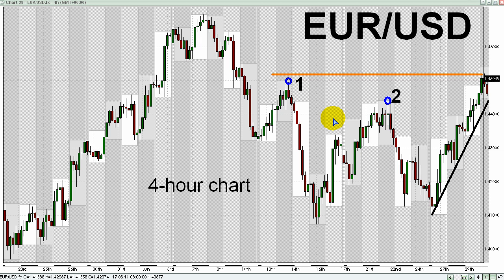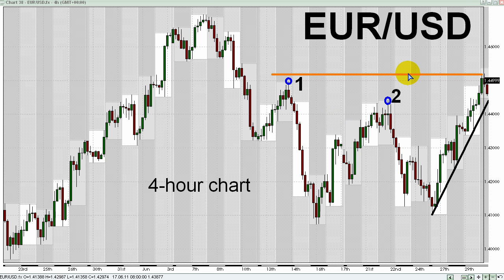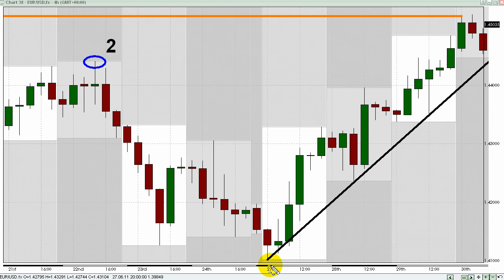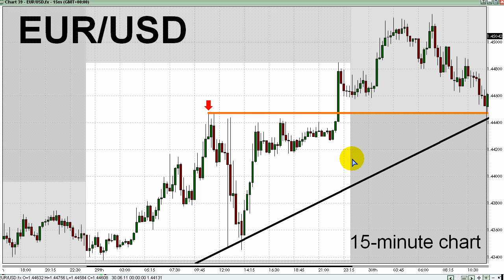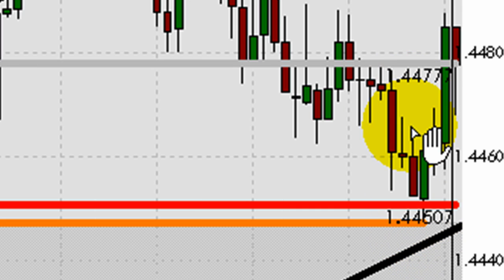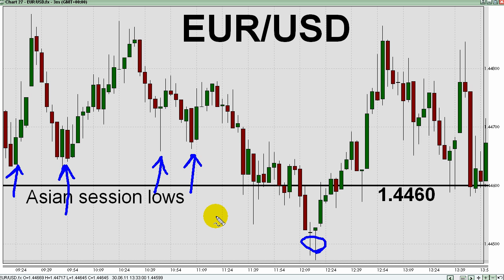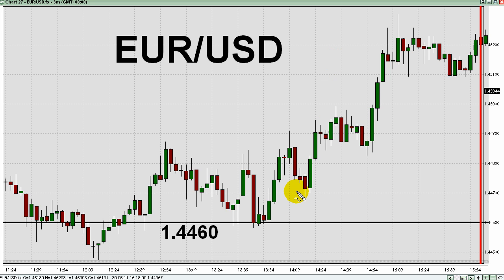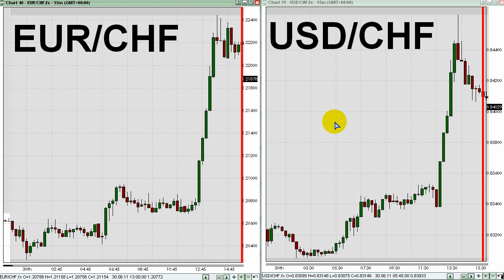FOREX VIDEO | New York Session Review | June 30, 2011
During the last New York session of the second quarter, the euro extended its recent gains against the US dollar, and the swiss franc was dumped.